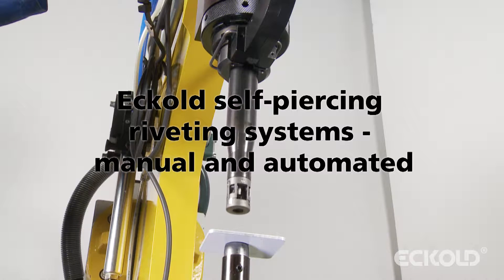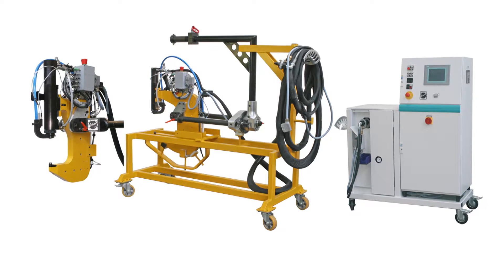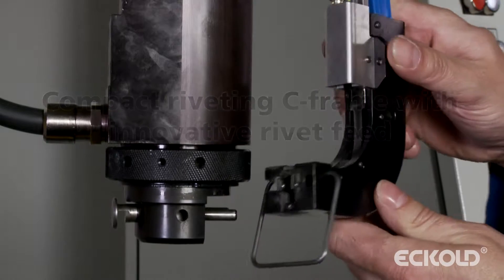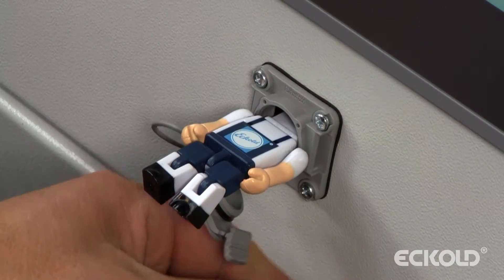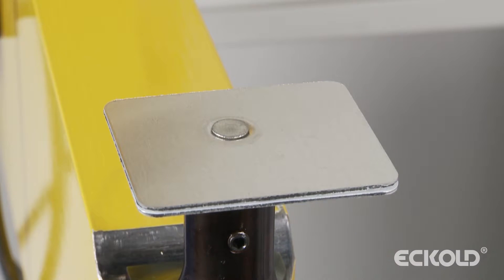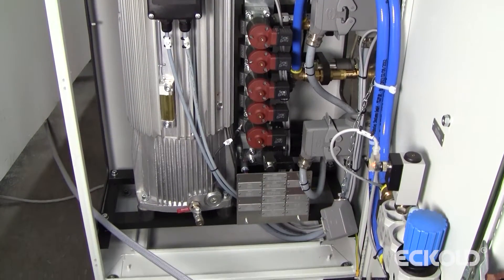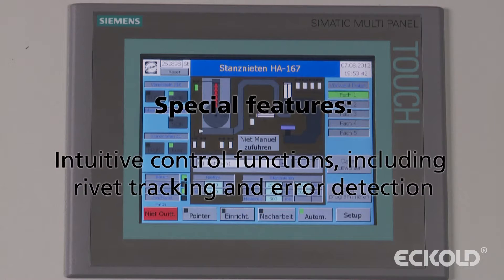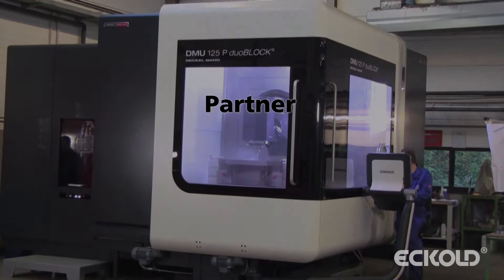Eckold Self-piercing Riveting ENG 2016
Eckold-Riveting System, both in manual and automatic manufacturing, can be adjusted in different applications to adapt to the specific manufacturing environment. Thus, the machine is able to perform a robotic handling of the component, as accordingly the C-shaped frame, as well as the integration into a complete installation or a manual operation process.